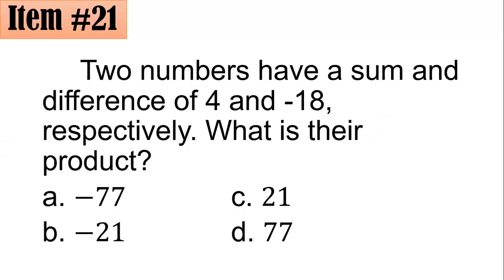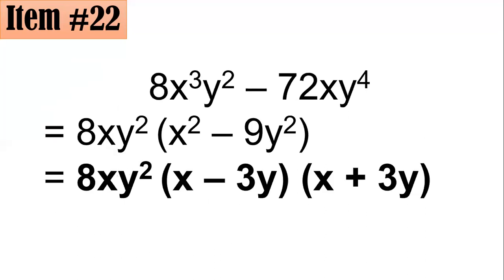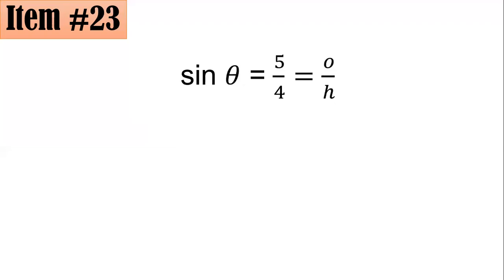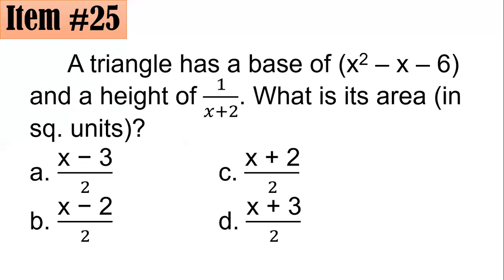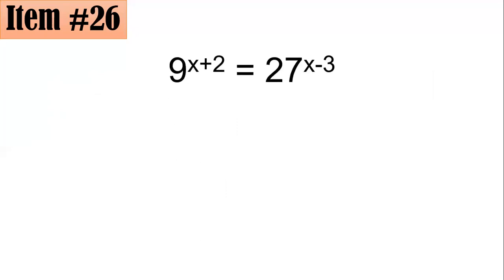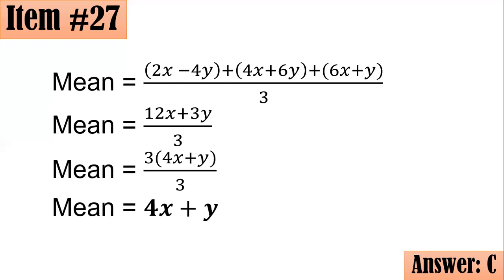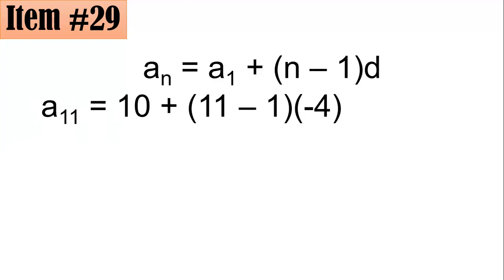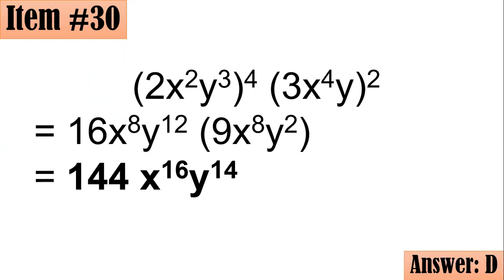Licensure Examination for Teachers (LET) Review for Mathematics Majors Set 3 (Part 3 of 5)